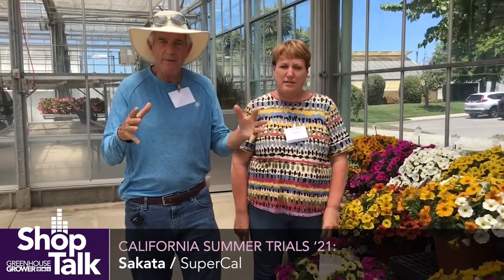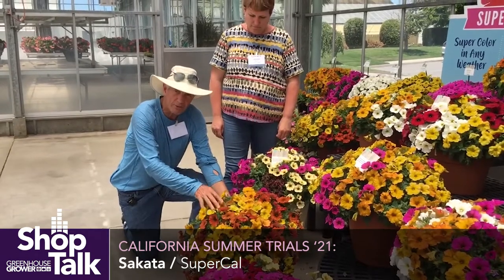2021 California Summer Trials: A Closer Look at SuperCal from Sakata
Greenhouse Grower’s Janeen Wright and Allan Armitage check out Sakata's SuperCal and its ability to withstand the elements.